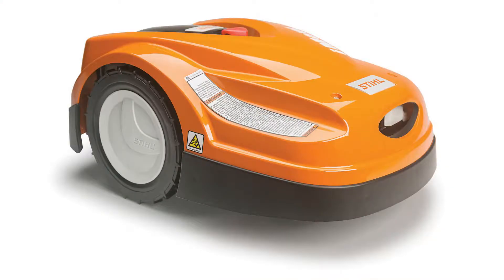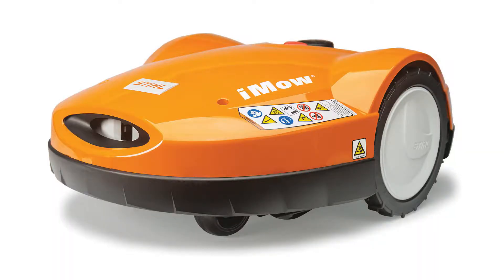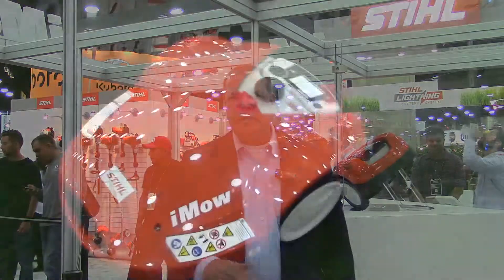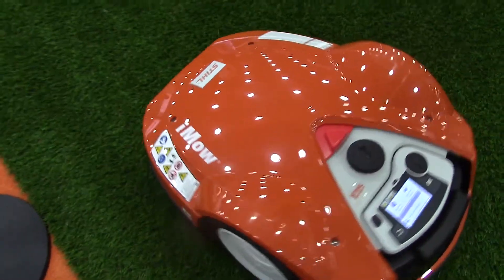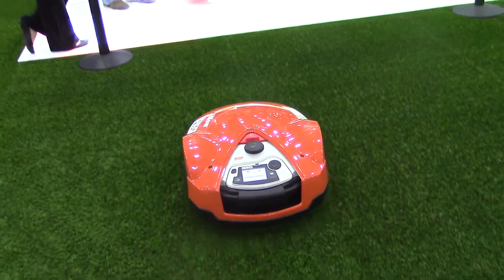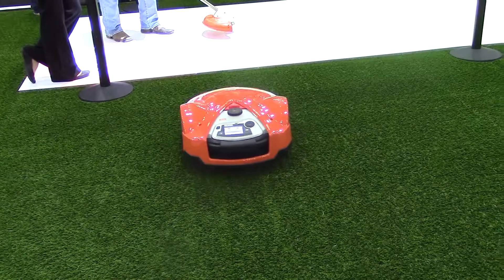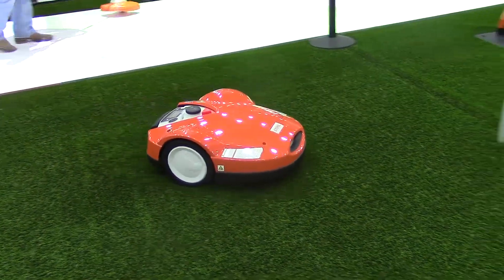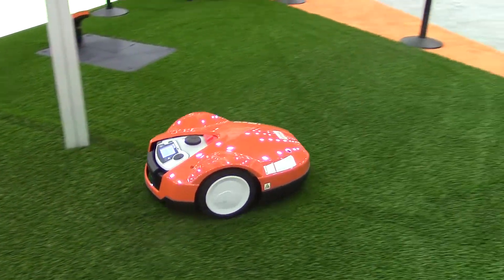iMow Robotic Mowers Offer the Ultimate in Convenience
Bjoern Fischer, president of STIHL Inc., unveiled the company’s iMow robotic mowers in two models at the Green Industry & Equipment Expo (GIE+EXPO). The robotic mowers not only consistently maintain lawns, but also recharge themselves for ultimate convenience.